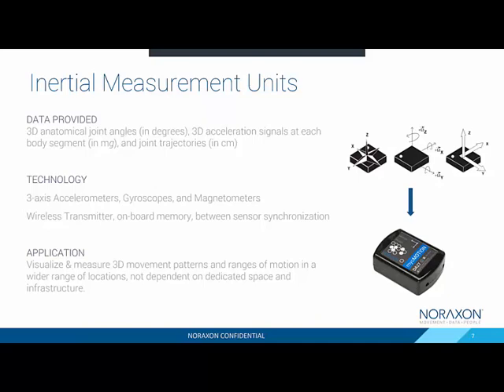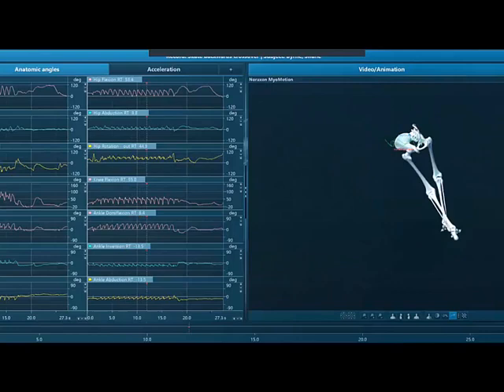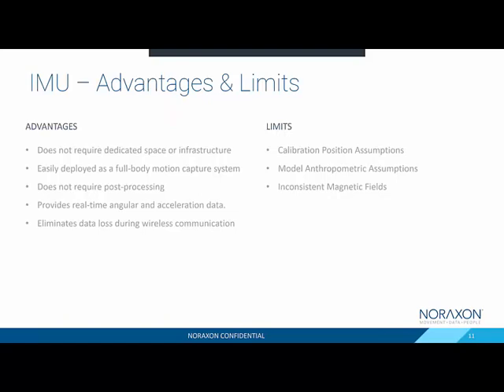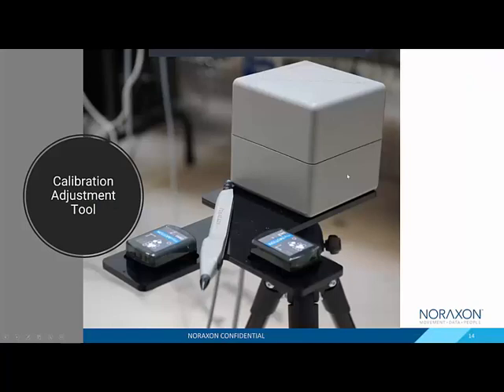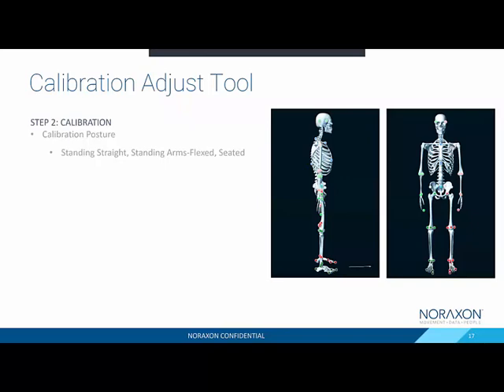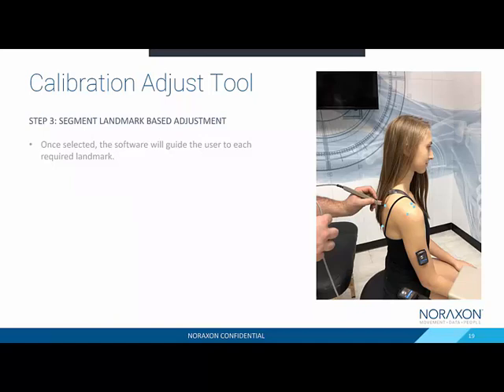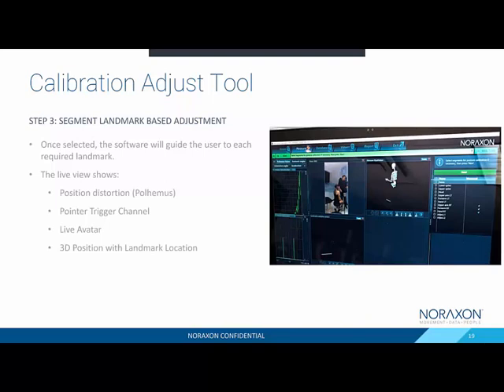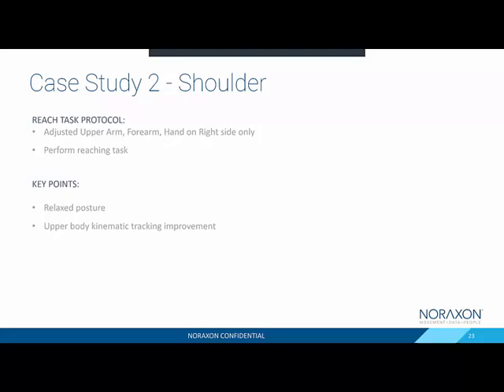Calibration Adjustment Tool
Check out the previously recorded Calibration Adjustment Tool Webinar to learn about a new method to customize your IMU measures.

Coleman Bessert, former Director of Research and Development at Noraxon, talks about what is the Calibration Adjustment Tool and how it works.